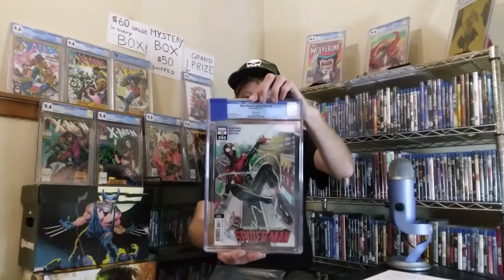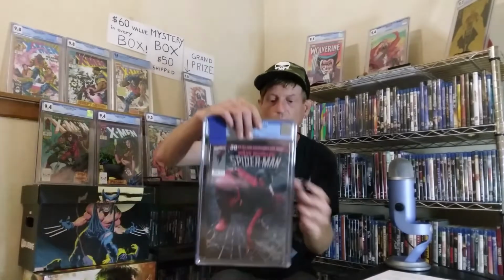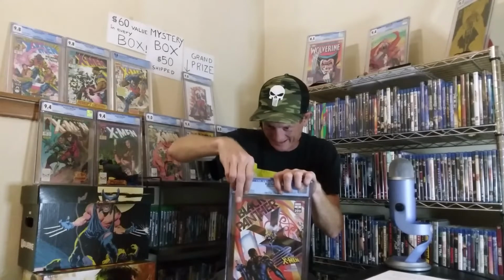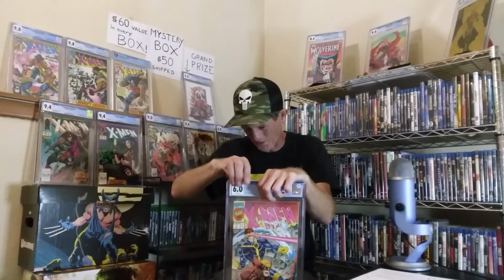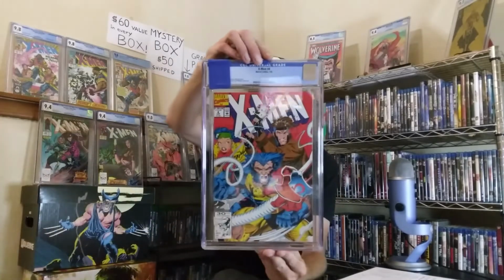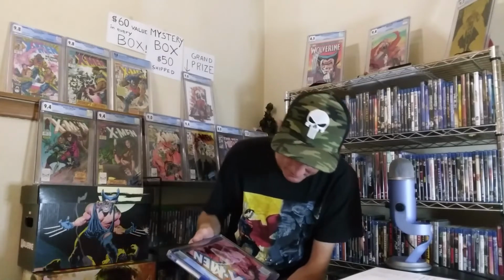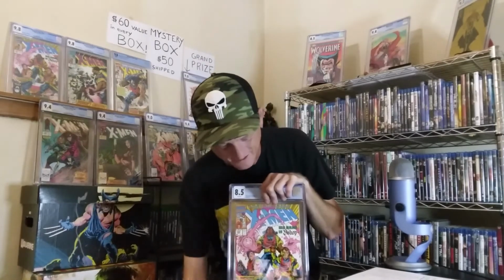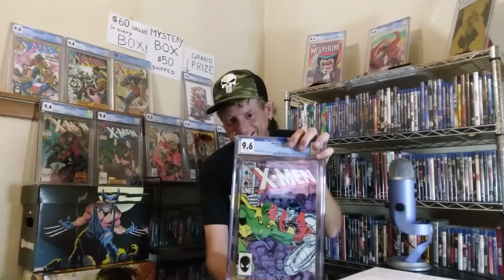25 Comic CGC BLIND Unboxing!!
I hope you enjoy the content!! For the Love of Comics!!!